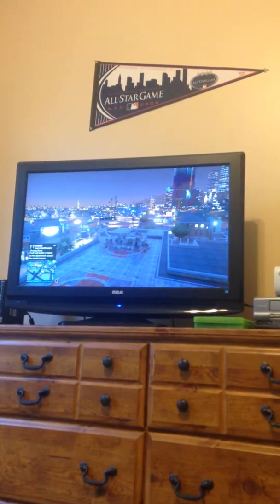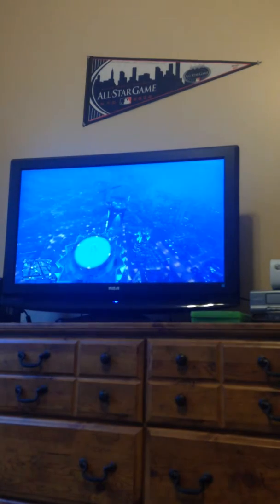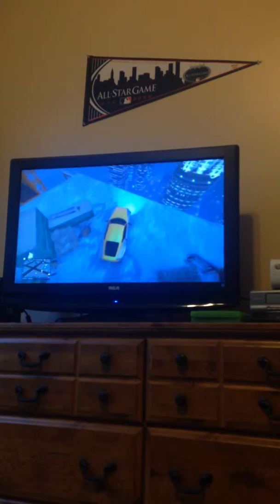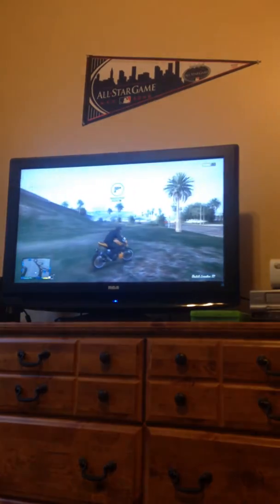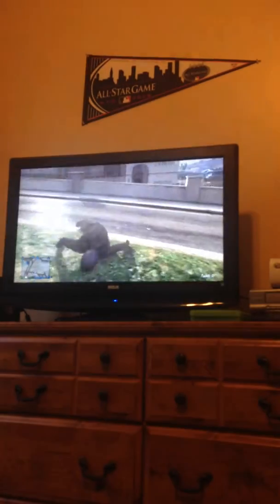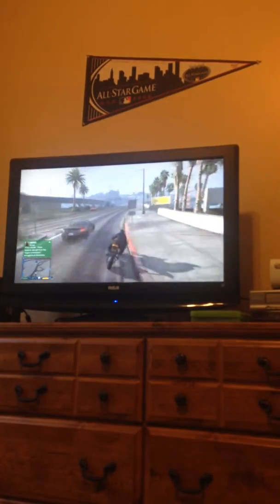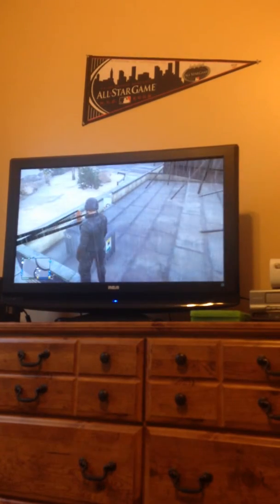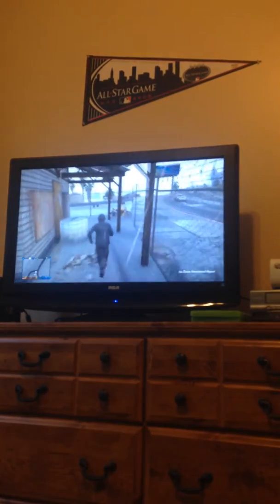EPIC GTA 5 GAMEPLAY STUNTING and new car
I do somewhat random stuff in freemode